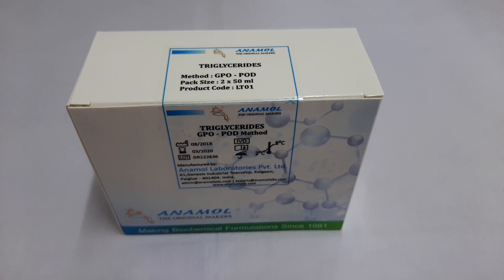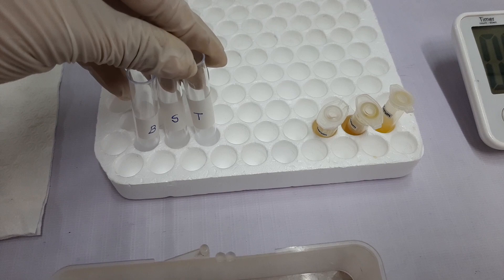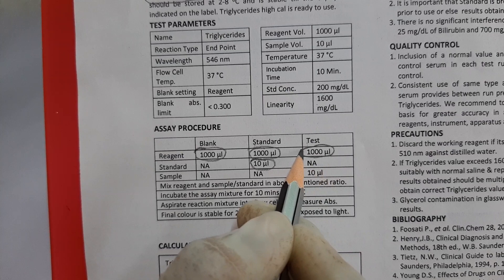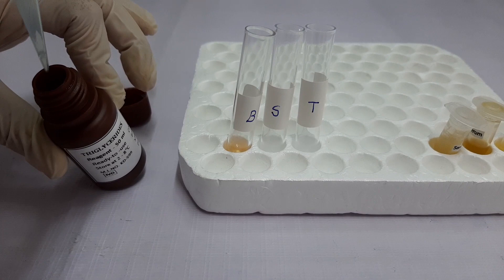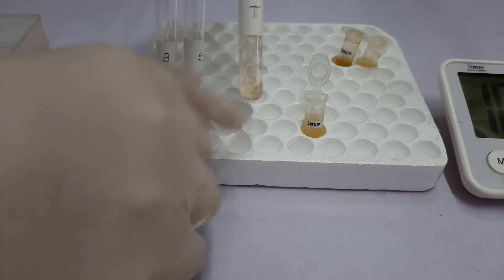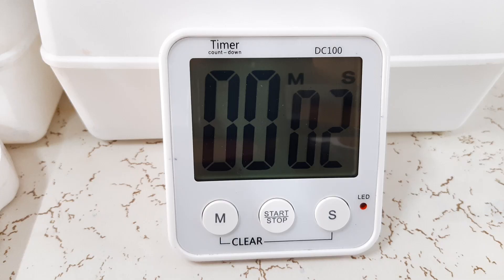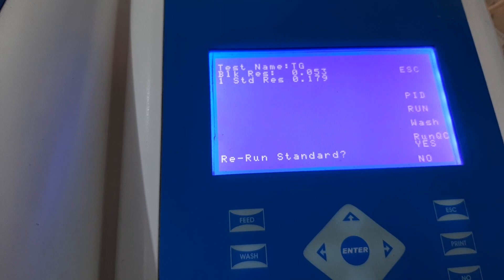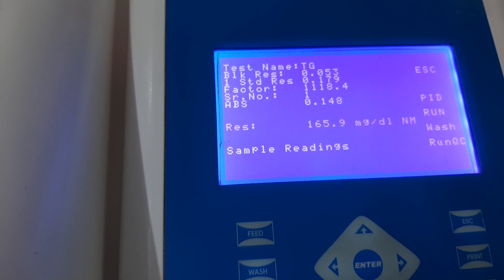TRIGLYCERIDES Procedure Video/ Procedure Of Triglycerides Test-In English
Triglycerides Test Procedure.

This video describes the procedure for performing the Triglycerides Test from Serum sample by Anamol Laboratories Private Limited, India.

INTENDED USE: Test for estimation of Triglycerides in serum/plasma using GPO-POD method.

👉Introduction:

Triglycerides are a type of fat found in the blood. Measurement of Triglycerides is important in the diagnosis and management of hyperlipidaemias. Elevated levels of triglycerides are associated with coronary artery, liver, and renal diseases.

👉👉Features:
• Enzymatic Method Specific For Triglycerides
• Liquid Stable Reagent With Long Shelf Life
• Fast Result
• High Linearity
• LCF (Lipid Clearing Factor) Incorporated For Lipamic Sample
• Suitable For Fully Automated Chemistry Analyzer